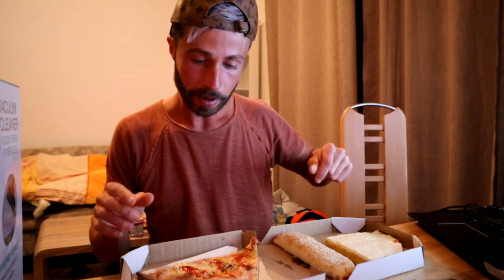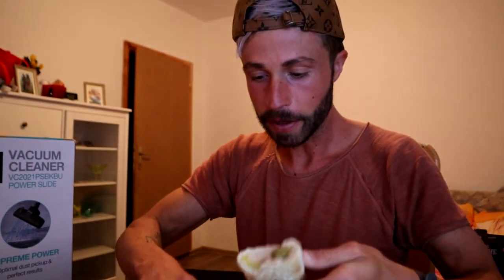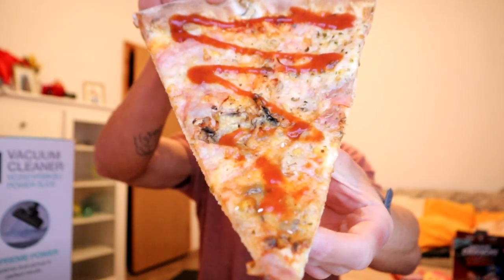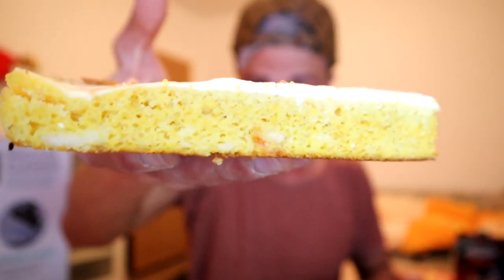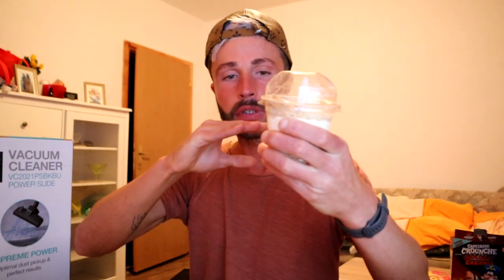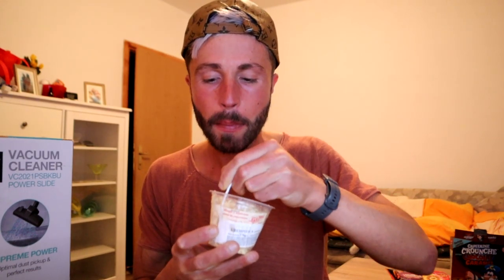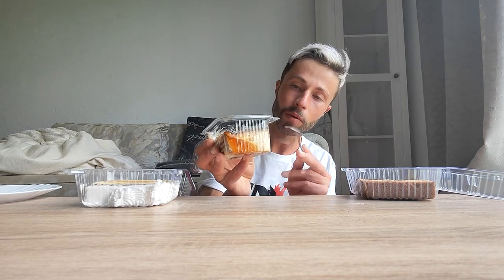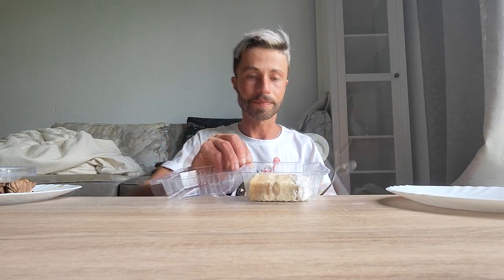BOSNIAN MUNCHIES ! BALKAN BAKED GOODS AND CAKES IN BOSNIA 🇧🇦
In this Video im about to show you some cakes and other baked goods from my favorite bakery in my home town Prijedor in Bosnia

So enjoy and dont forget to drop a comment and a like please =D